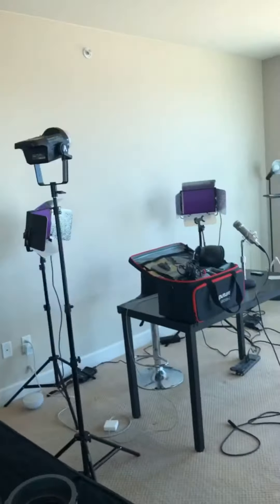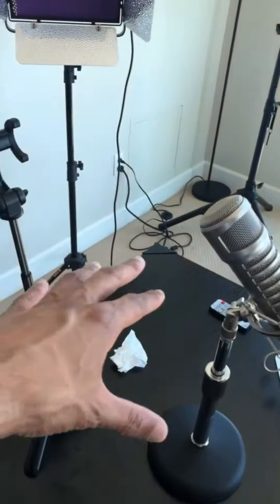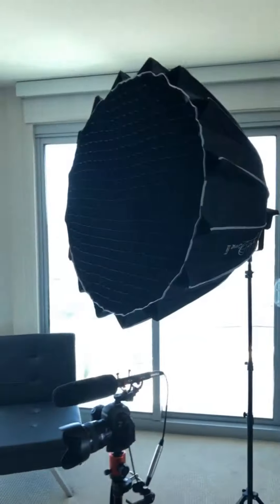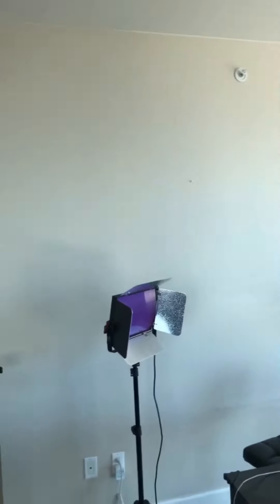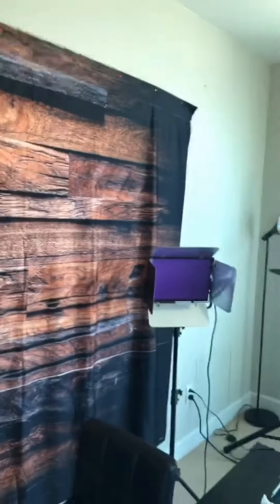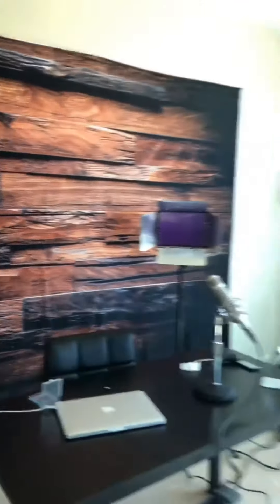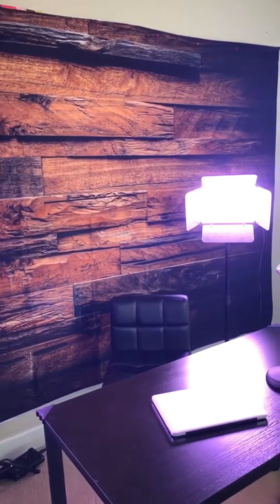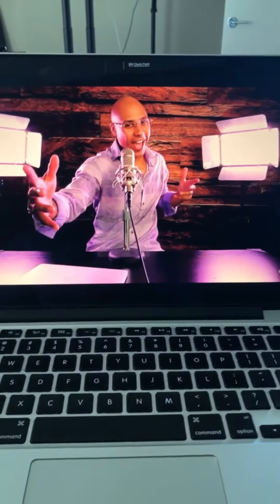Setting Up My New Podcast Studio - Bruce Mode 5